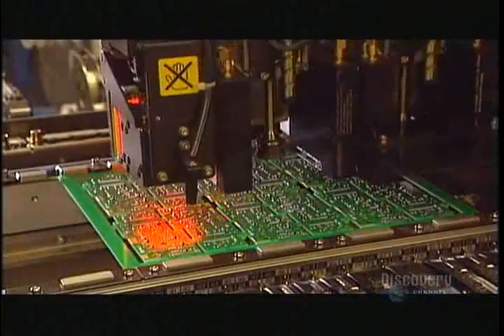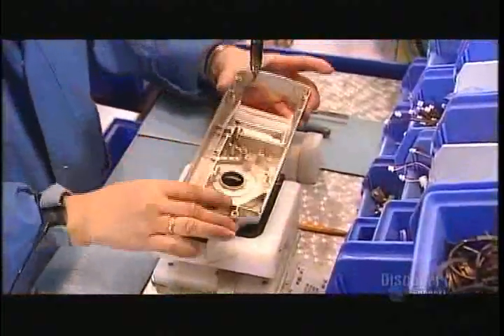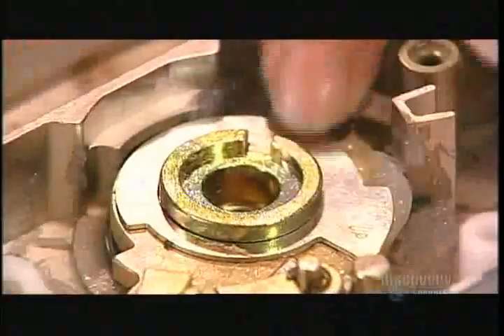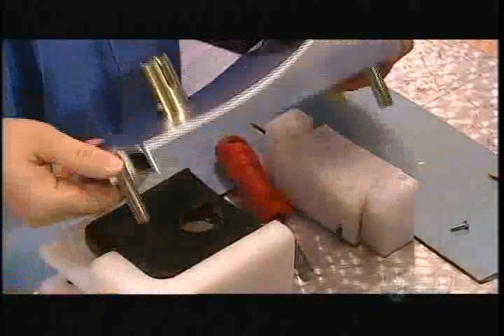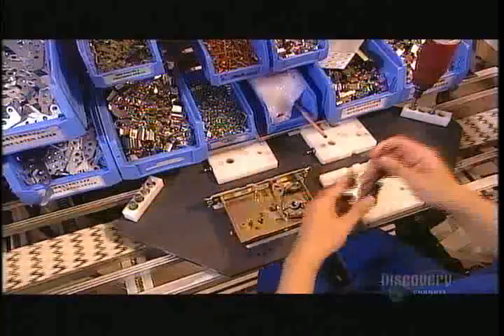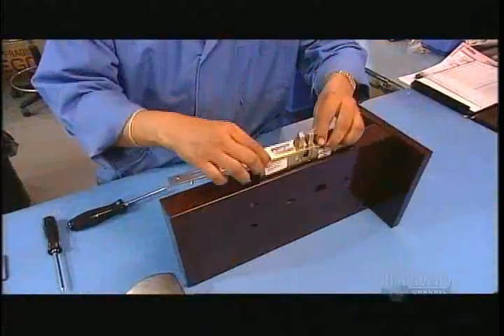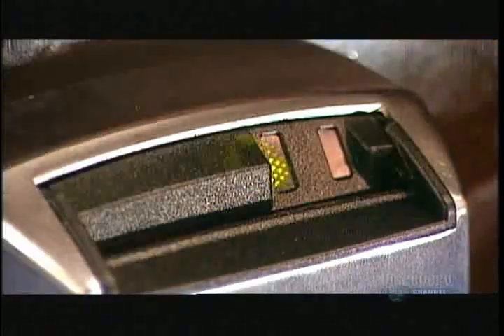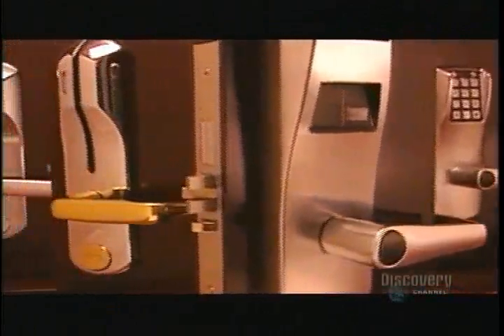How It's Made Electronic door lock